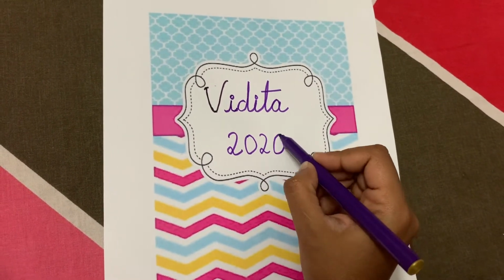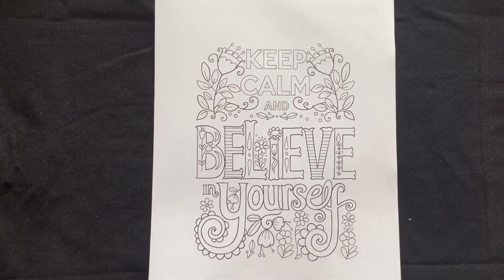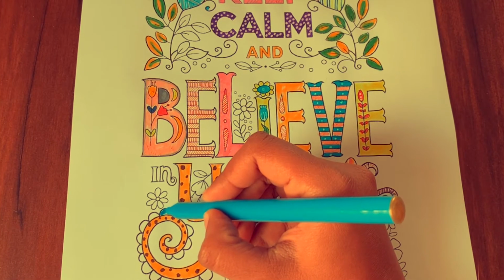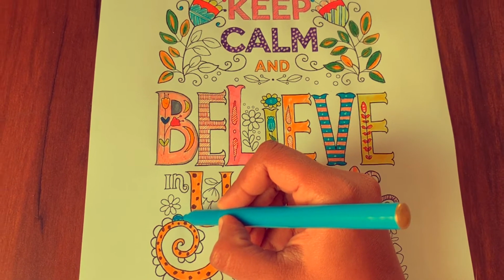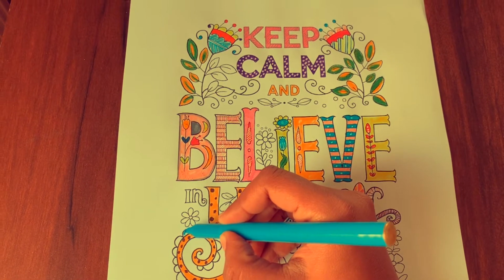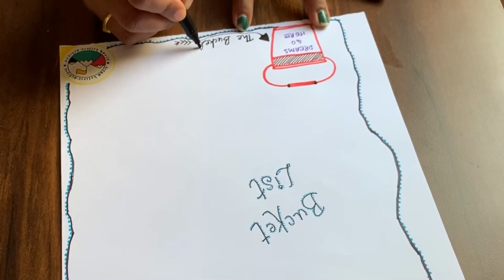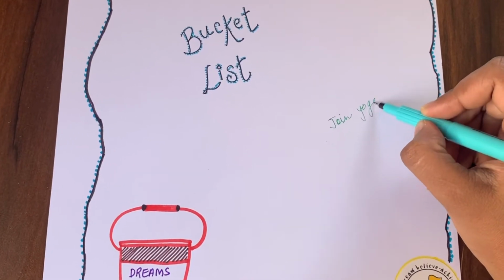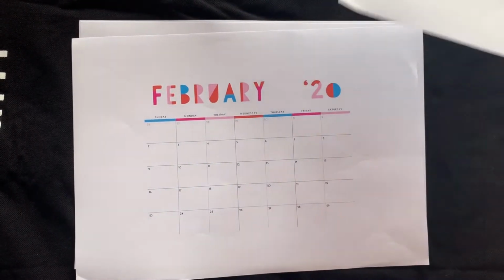DIY Planner | Easy and Affordable Planner | Vidita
Hi Everyone,
Here's a DIY Planner for you folks !

Bye!!
Vidita